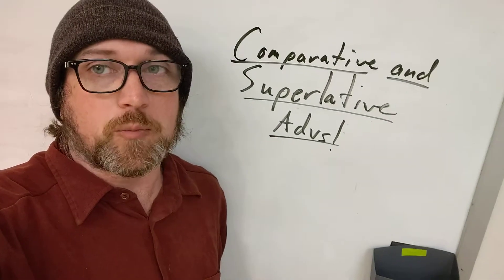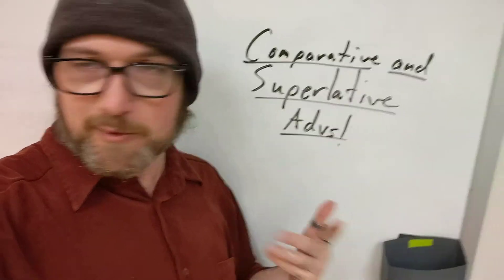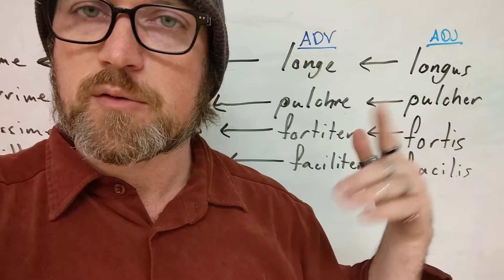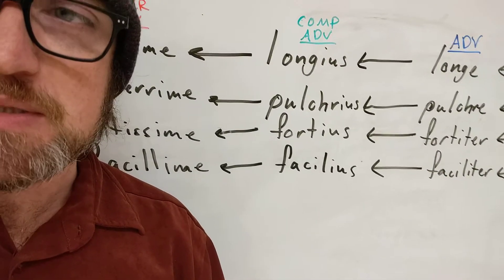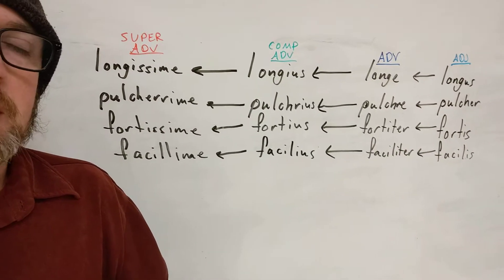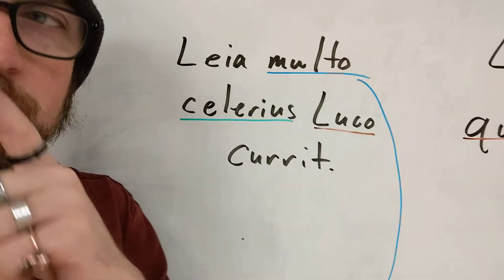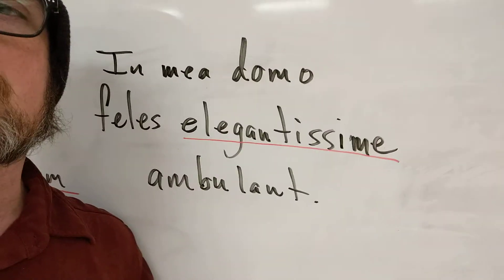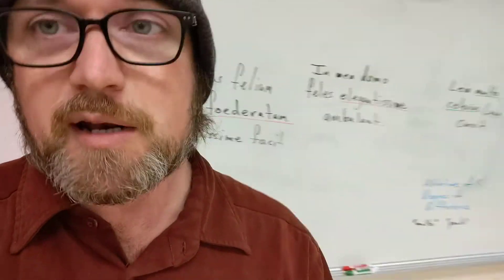Comparasuper Advs!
The last part of the comparative/superlative topic. This times on adverbs with a bit added about the ablative of degree of difference.